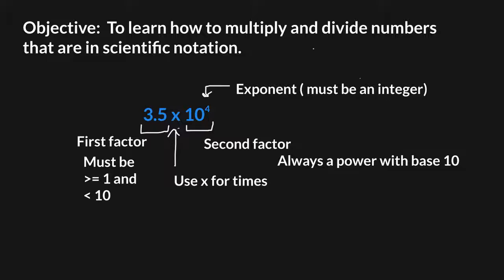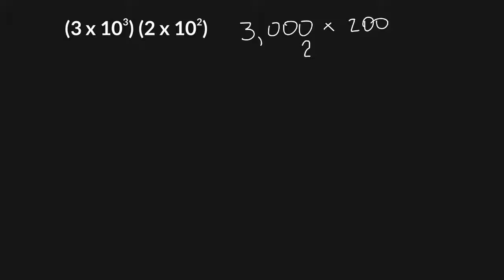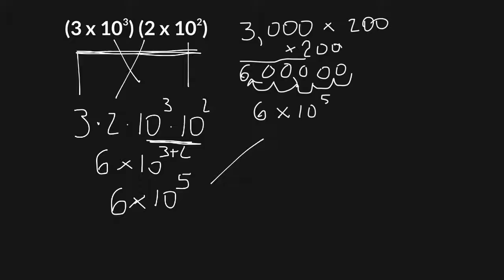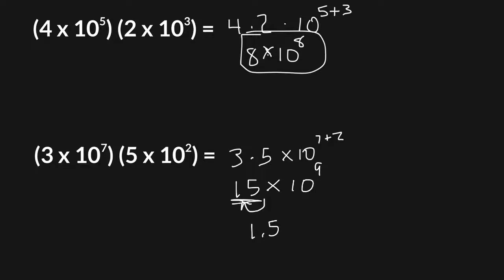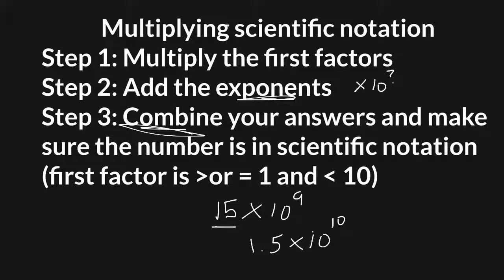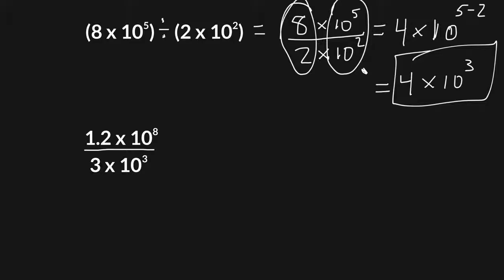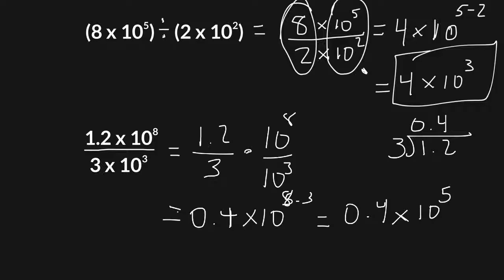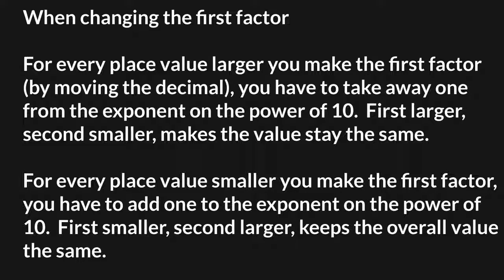Multiplying and Dividing with Scientific Notation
This video is on how to multiply and divide numbers while they are still in scientific notation.  It includes instructions on how to adjust an answer back into scientific notation if the first factor is too large or too small.